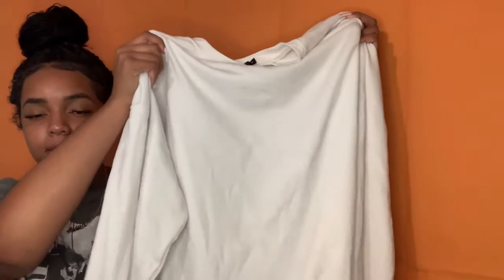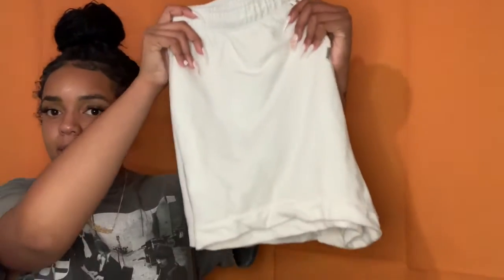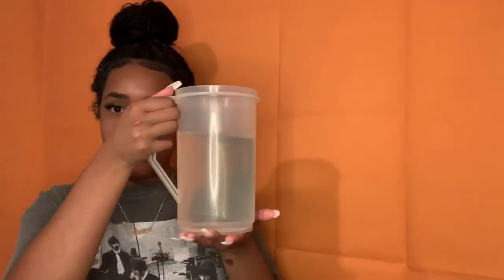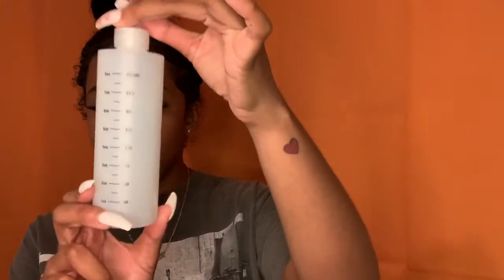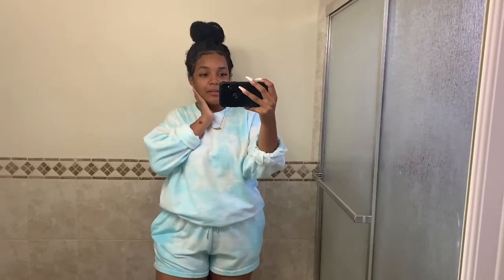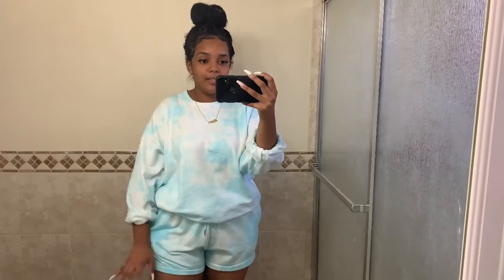DIY: Easy And Affordable Tie-Dye Short Set (5:39)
Hey y’all Here’s a quick and simple DIY video of how I achieved my cute and casual tie-dye short set.
Video starts at 5:39

Items used:
Over sized white sweatshirt - pretty little thing
White drawstring sweat shorts- pretty little thing
Rit all purpose liquid dye (aquamarine)- Michaels craft store
Rubber bands
Hot water
Wash cloth
Hair dye bottle- local beauty supply store

Podcast IG